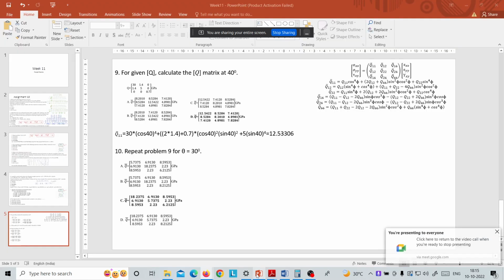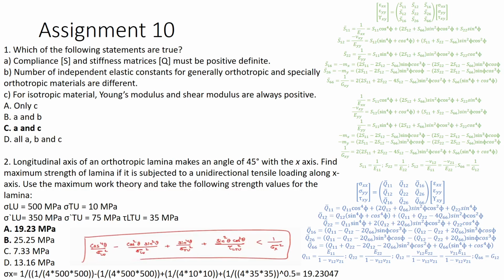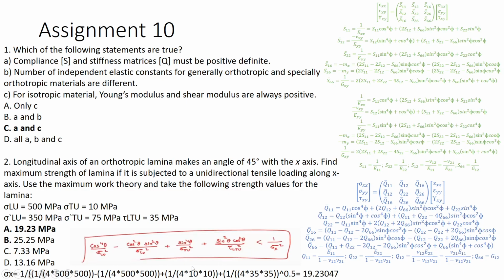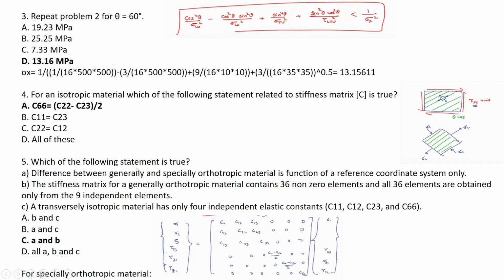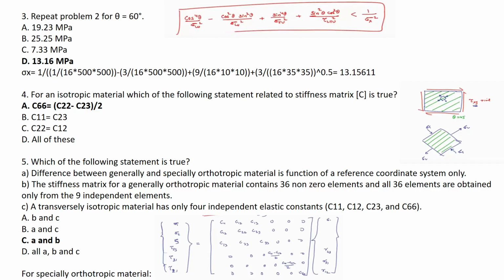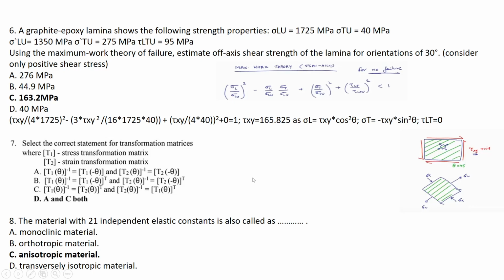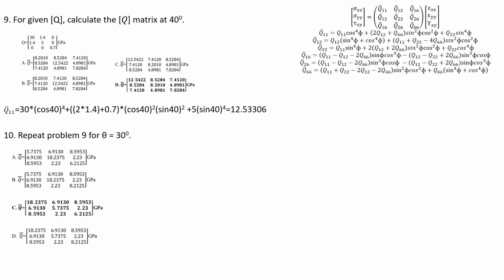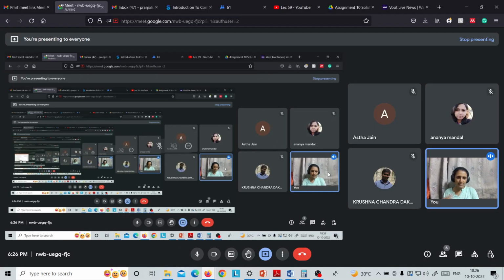Week 11 NPTEL Introduction to composites